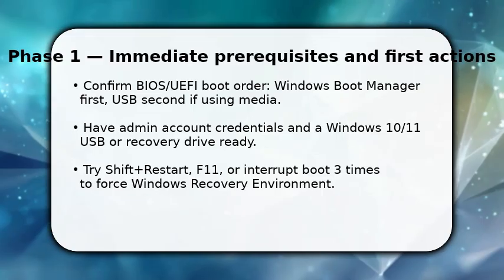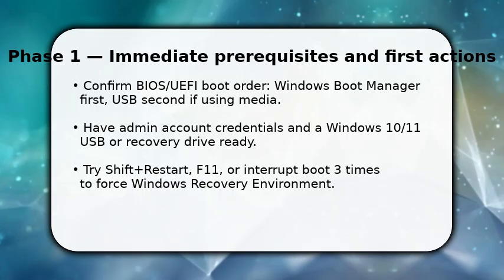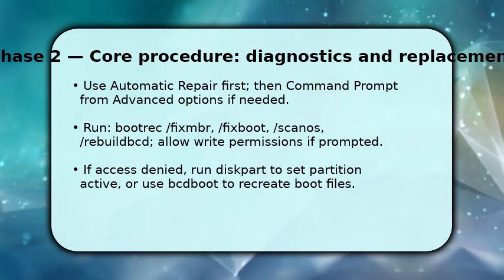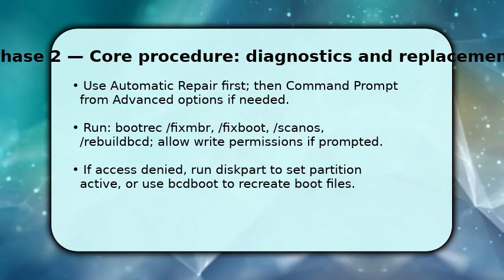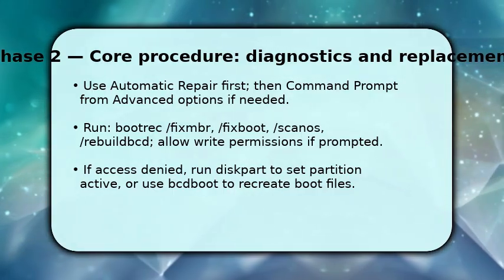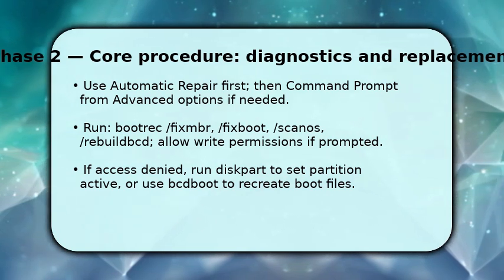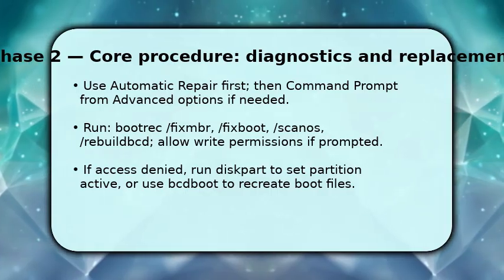How to Fix Exit and Continue to Windows Recovery Environment (updated)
How to Fix Exit and Continue to Windows Recovery Environment (updated) | 🔒 Surfshark VPN Deal — Stay private and secure. $1.99/mo + 3 Months Free ▸

Learn how to troubleshoot and fix issues related to the 'exit' command while navigating through Windows Recovery Environment. This guide provides step-bythy solutions for common problems, ensuring a smoother recovery process.

Windows Recovery Environment, fix exit error, recover from boot loop, troubleshoot WRE, exit command issues